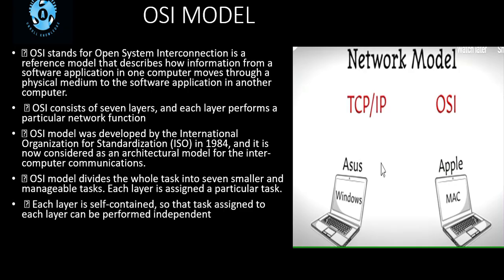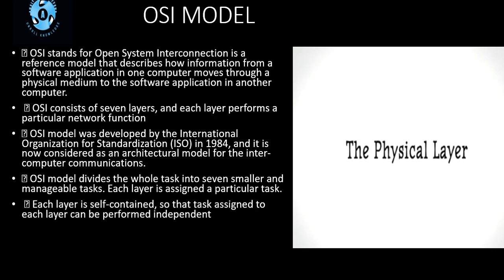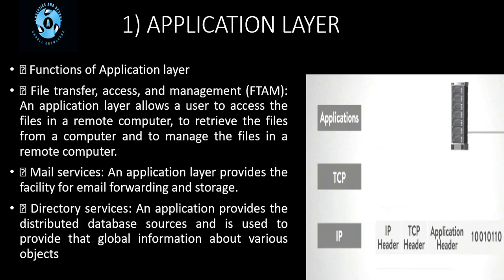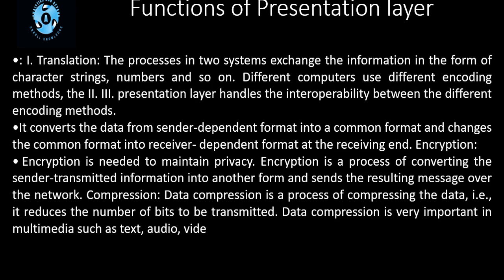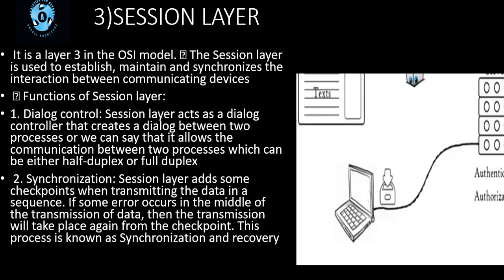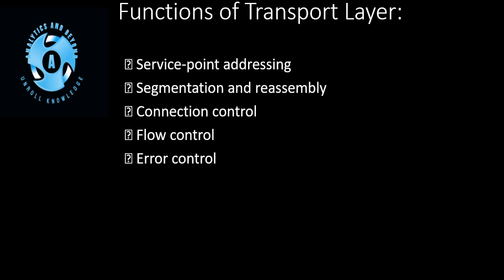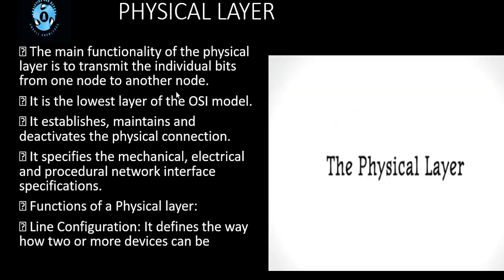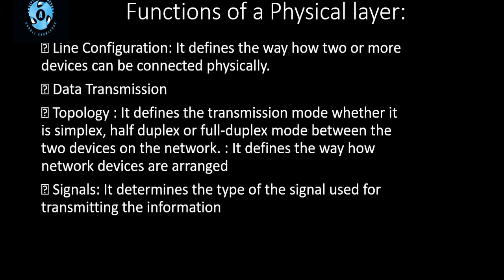computer network protocol and TCP Ip